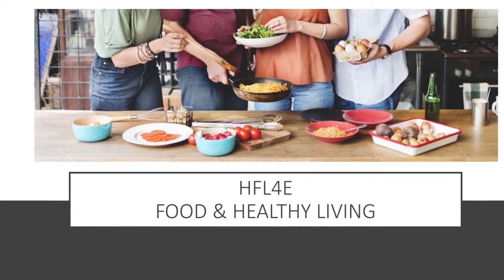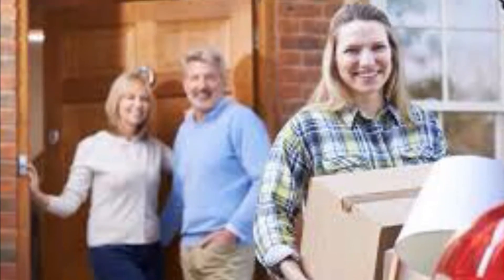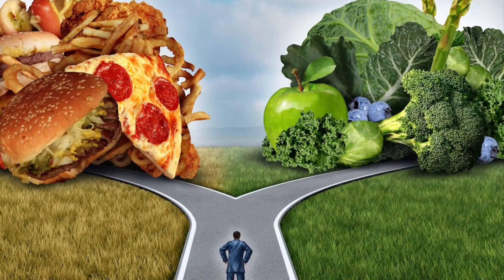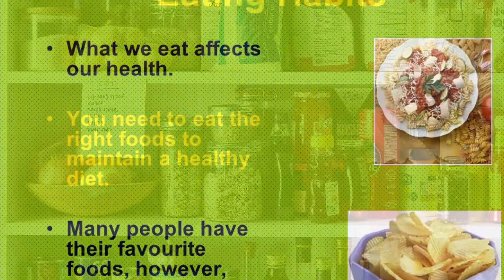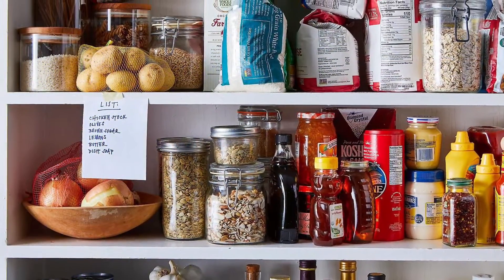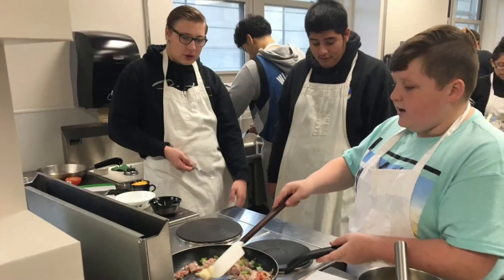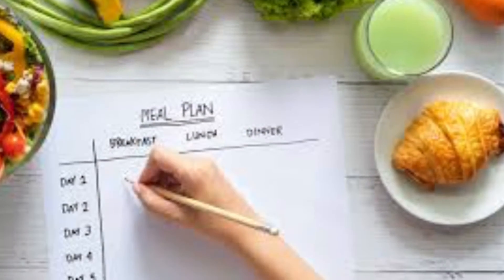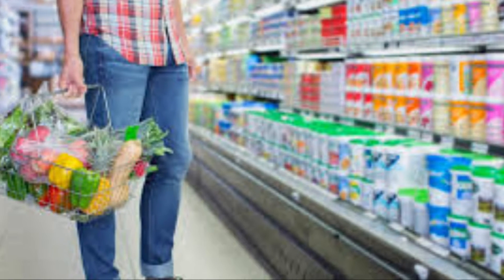HFL4E Grade 12 Food and Healthy Living